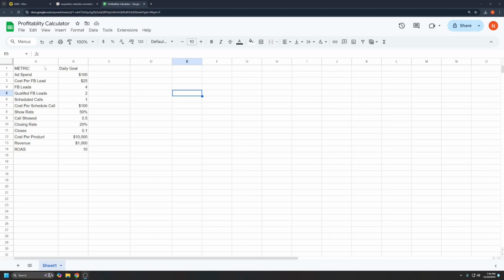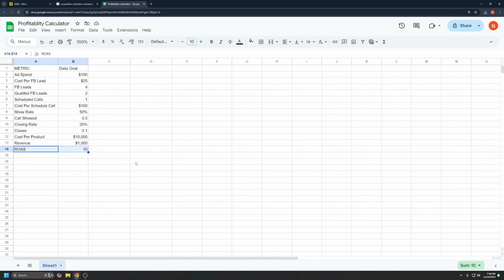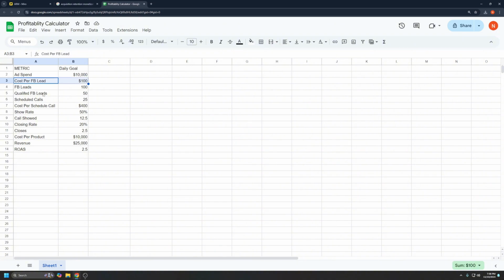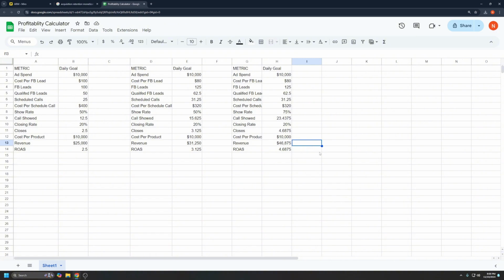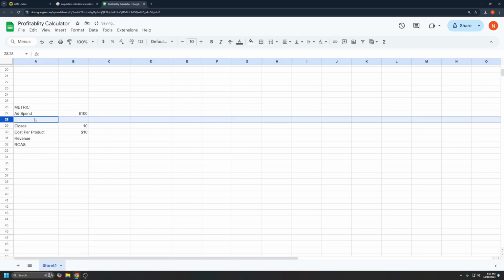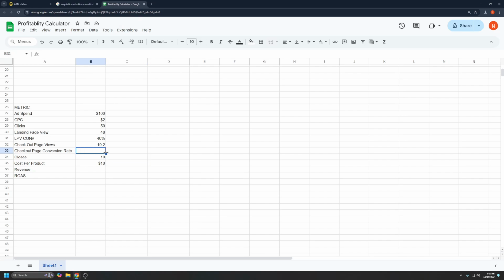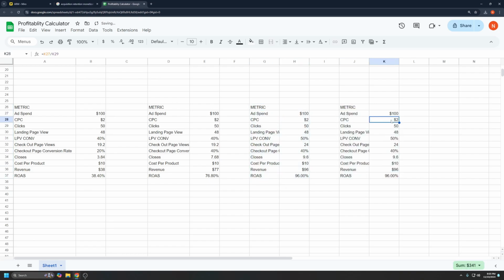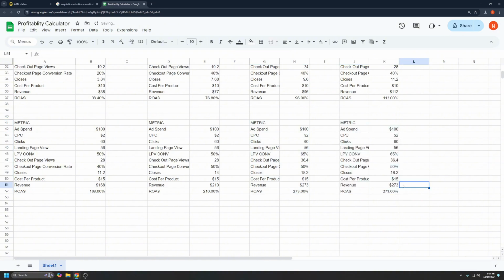How To Make Your Digital Marketing Profitable (Calculator)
In this video we will run over how make your digital marketing profitable.